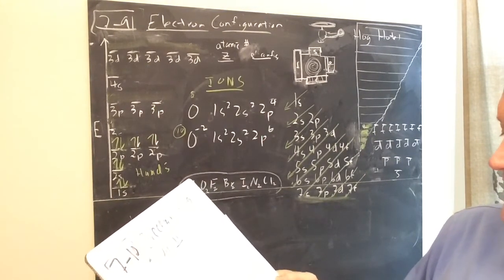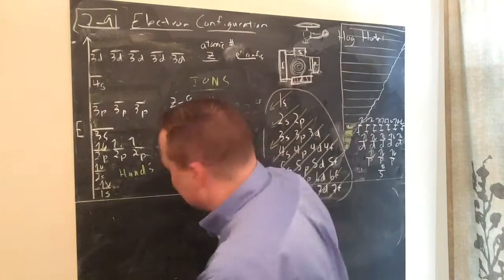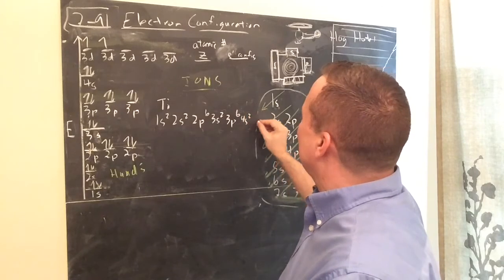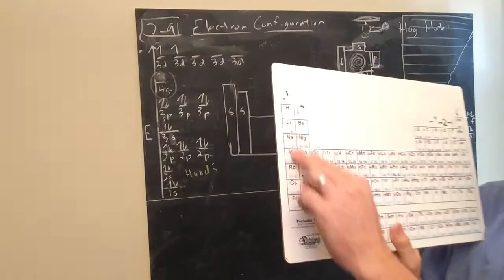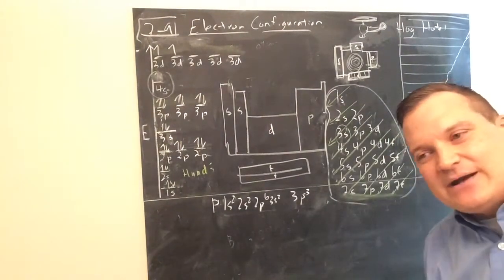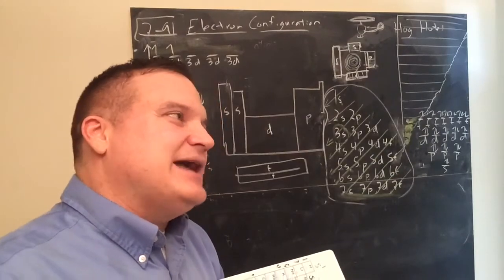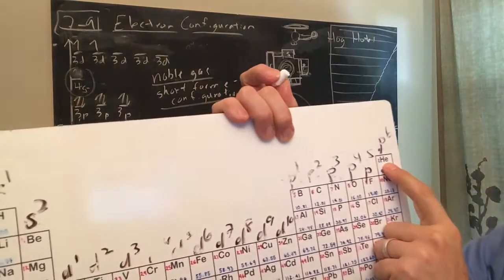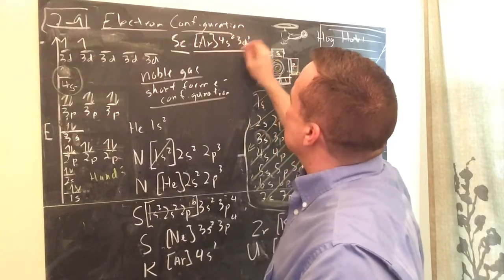7-9 / 7/10 Electron Configuration Part II